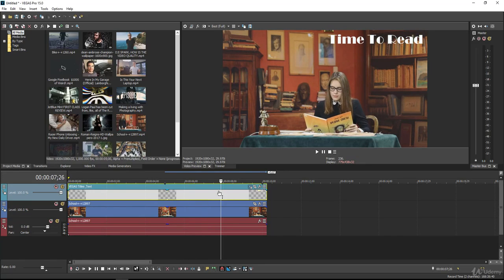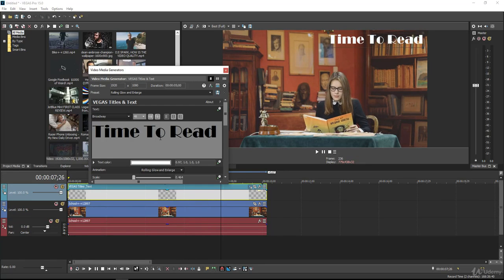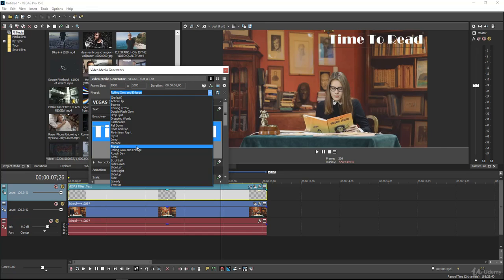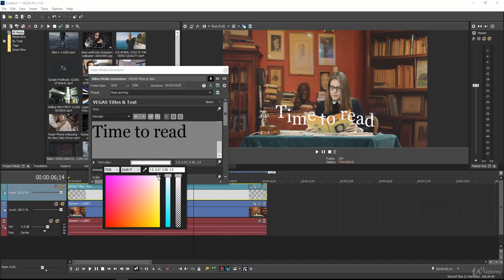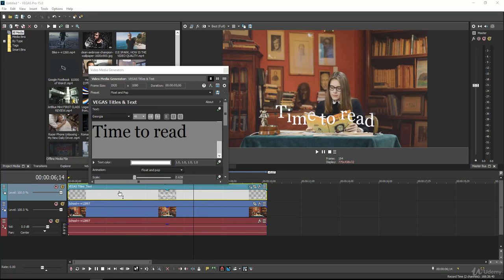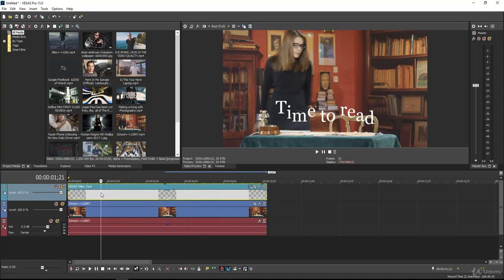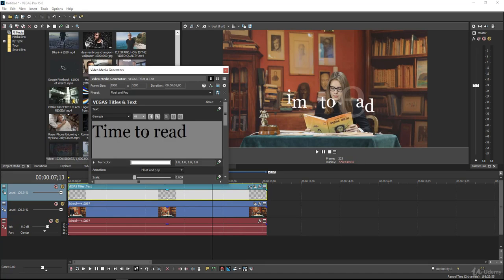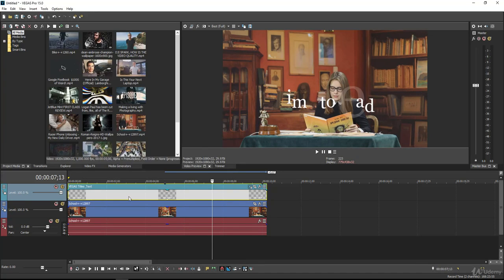How to Use of Built In Preset In Text effects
Vegas pro 15-In this video I'll be showing you How to Use Built In Preset In Text. I use the video editing software VEGAS Pro 15.
A tutorial on how to use text effect presets in Vegas pro 15 and Vegas pro 17.

If you want to learn all the basics of Premiere Pro, than this video will help you ' LEARN PREMIERE PRO IN 13 MINUTES':

This post contains some affiliate links, which means that if you make a purchase through one of my links I may earn a small commission – at no extra cost to you. Thanks a billion!

Note: Have in mind that stabilizing a video this way will take away some of the video quality, but that will mostly depend of the quality of your initial video footage.